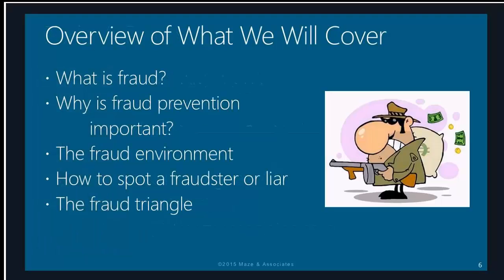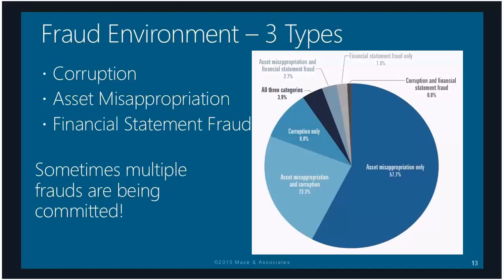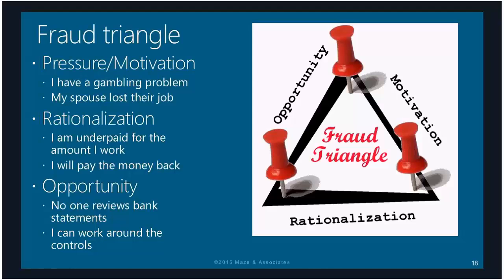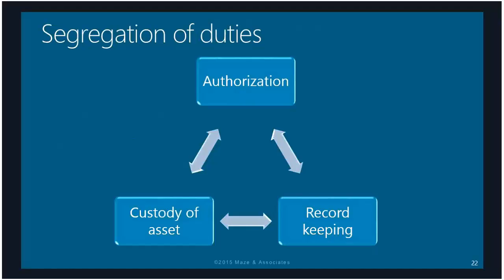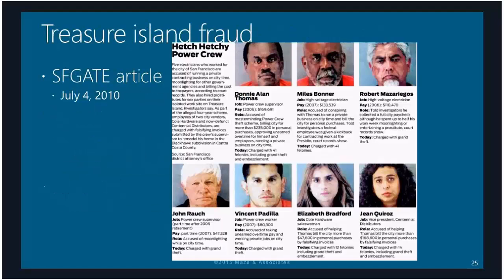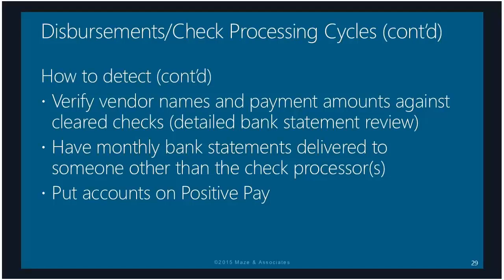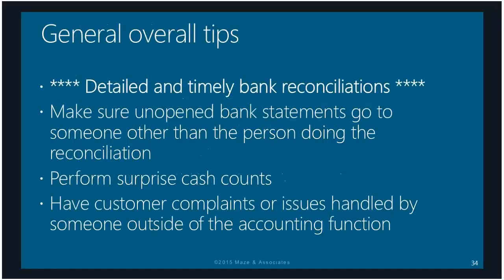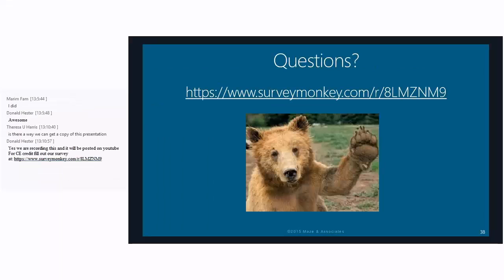QuickBooks and Fraud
Moderators:
Vikki Rodriguez (Partner) and David Alvey (Partner)
Description:
This session will provide information on some common fraud schemes relevant to entities that use Quickbooks, and provide examples of controls you can implement in your organization to decrease the risk of fraud. Live attendance includes 1 hour CPE certificate.